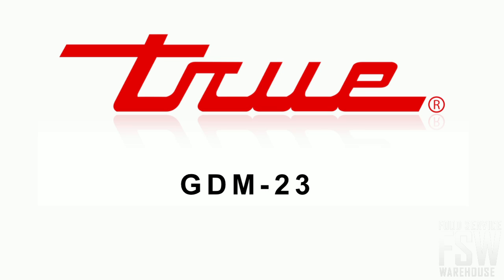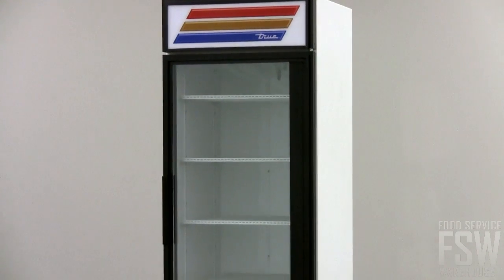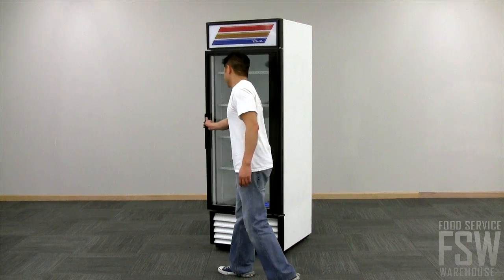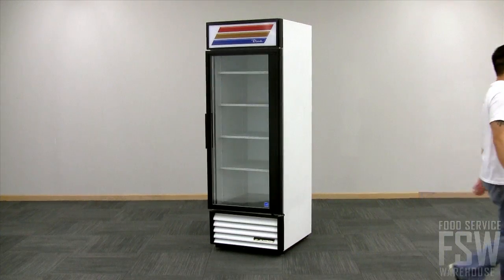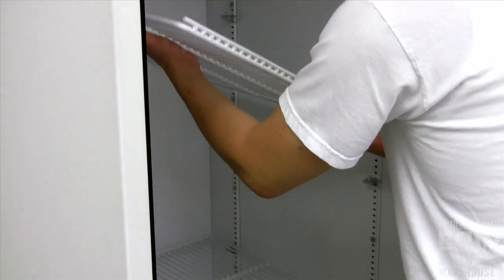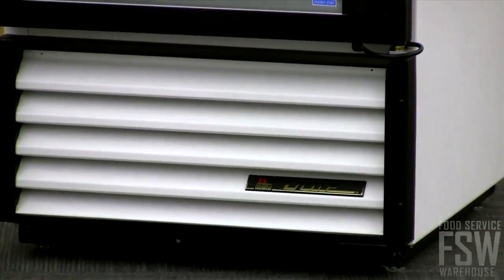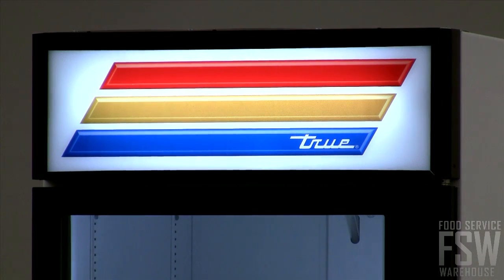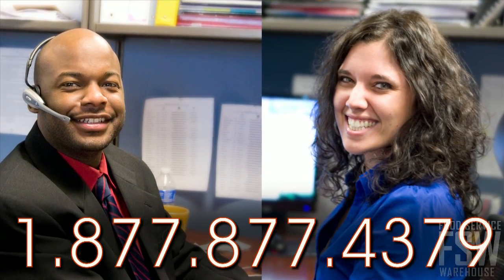True Swing Glass Door Merchandiser Video (GDM-23)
This video features the 27" Swing Glass Door Merchandiser (GDM-23) from Ture. This commercial refrigerator features an eco-friendly lining that will help reduce global warming and ozone depletion. Additionally, this video also touches on other beneficial features of this True refrigerator such as the self closing door, bottom mounted compressor, and exterior vinyl finish.